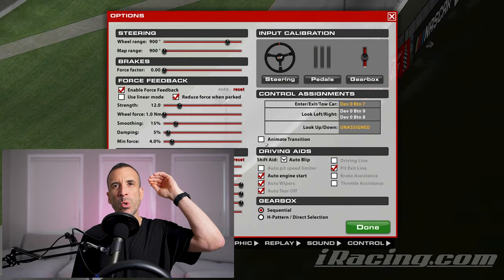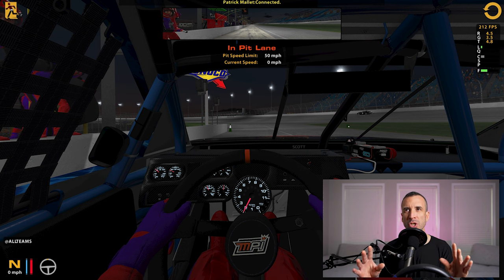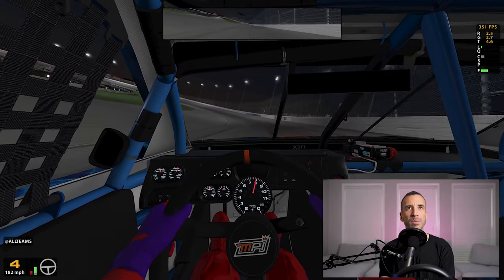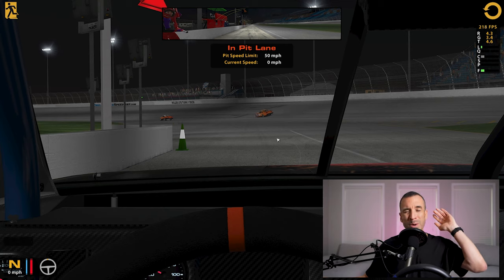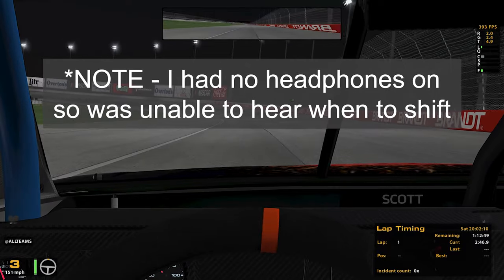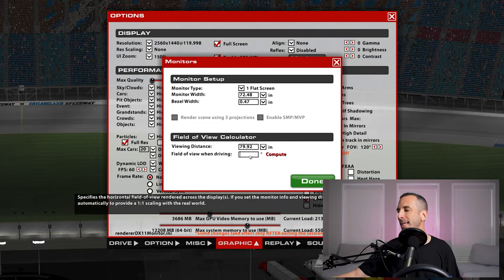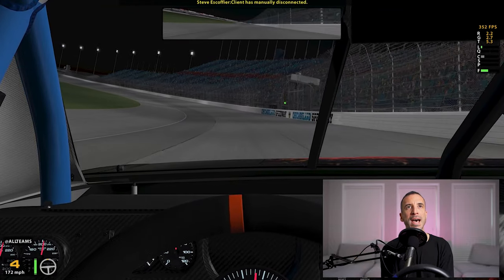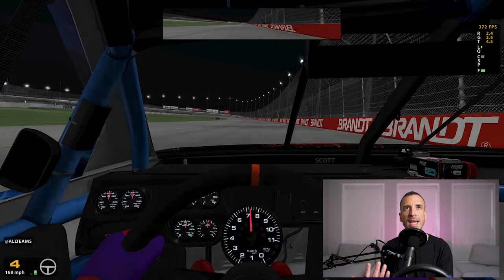Every Racing Game Needs this Setting! A Must use for iRacing or any Real Sims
Every Racing Game Needs this Setting! A Must use for iRacing or any Real Sims - In this video we are talking about one of the single most important settings to use in iRacing and other sim racing games. Does every racing video game have this setting available? Nope! Arcade style racing games do not but they totally should and it would help improve racing from an in car view.